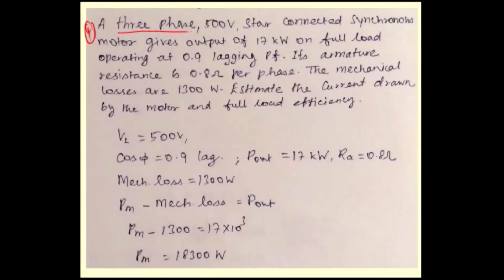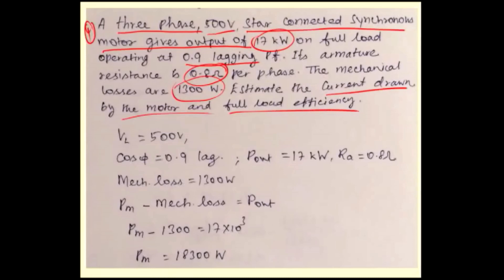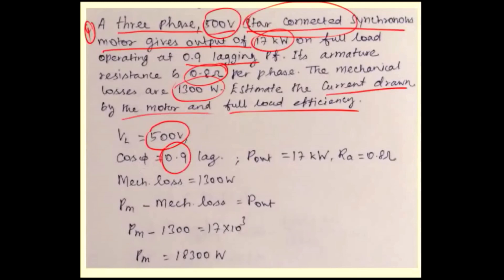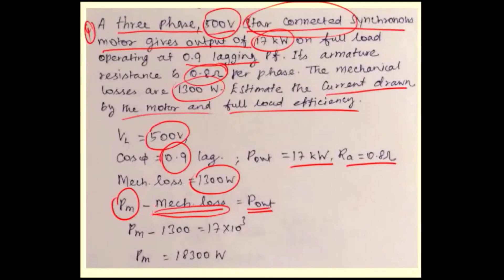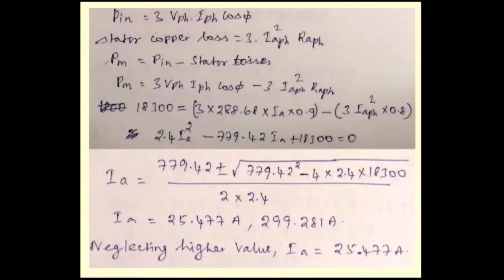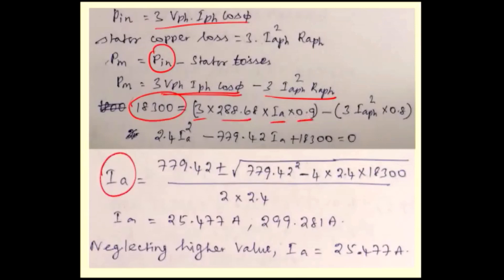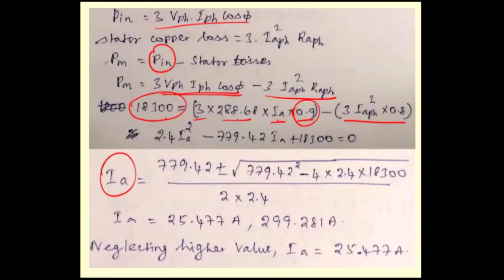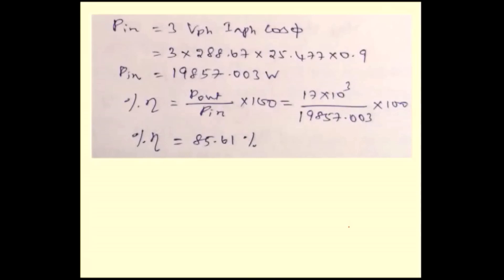Synchronous Motor Solved Problems #4 | Calculate full load Efficiency of Synchronous Motor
Synchronous Motor solved problems | Calculate full load Efficiency of Synchronous Motor | Calculate full load current of Synchronous Motor | Synchronous machine problems and solutions

Topics :

👉 Synchronous motor solved problems
👉 Synchronous machine problems and solutions
👉 Calculate full load Efficiency of Synchronous Motor
👉 Calculate full load current of Synchronous Motor
👉 Synchronous motor example problems with solutions
👉 Synchronous machines questions and answers
👉 Synchronous motor problems
👉 Synchronous motor calculations
👉 Synchronous motor problems solutions